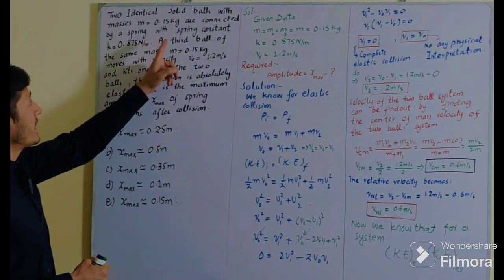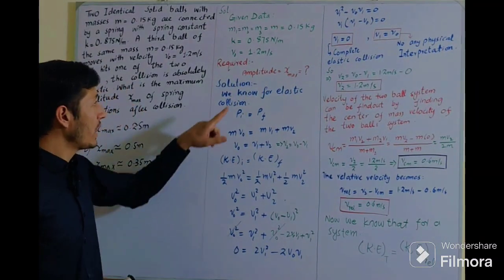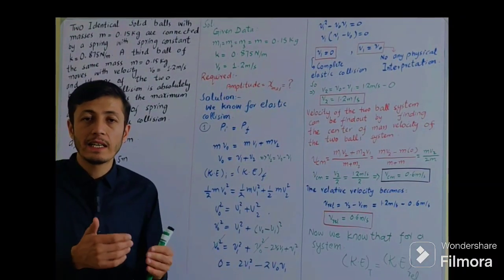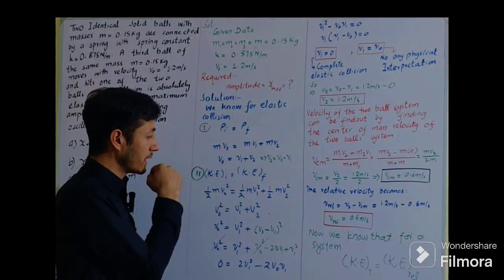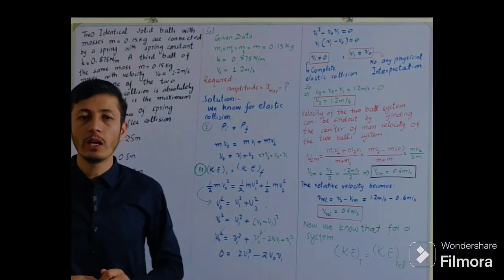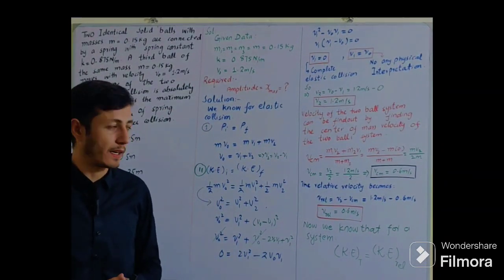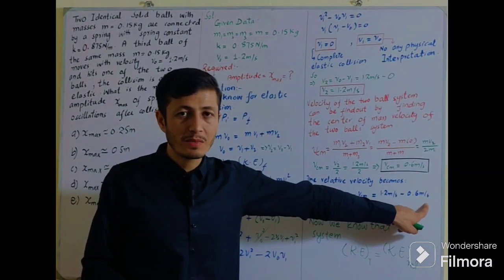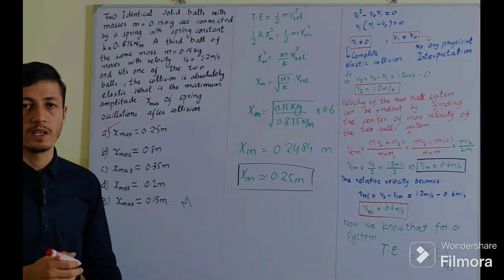skoltech scholarship sample paper solution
Skoltech preparation center
Skoltech question answers